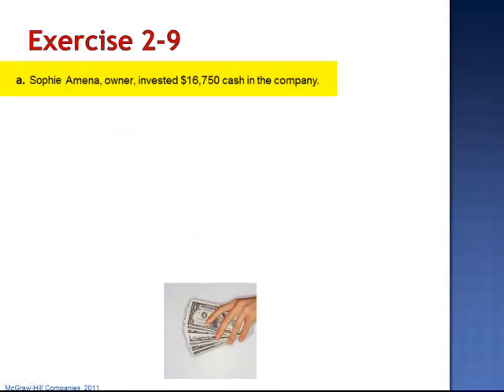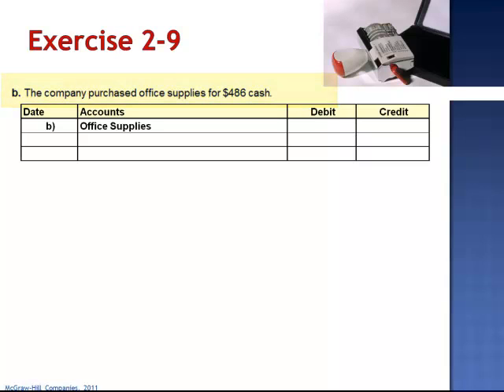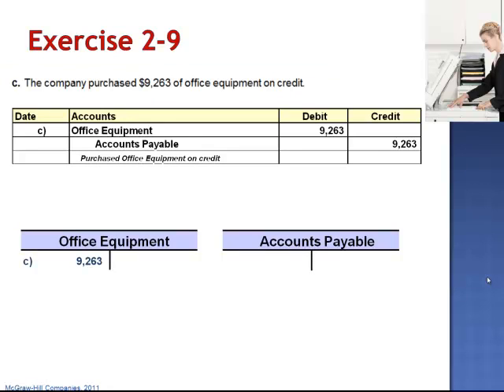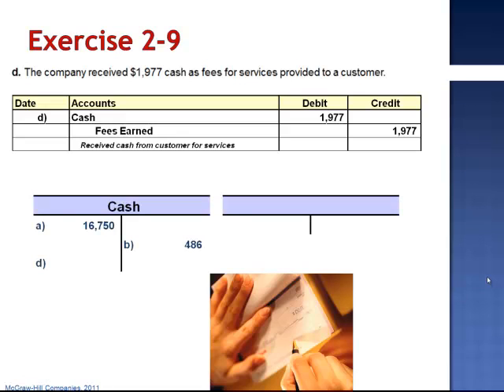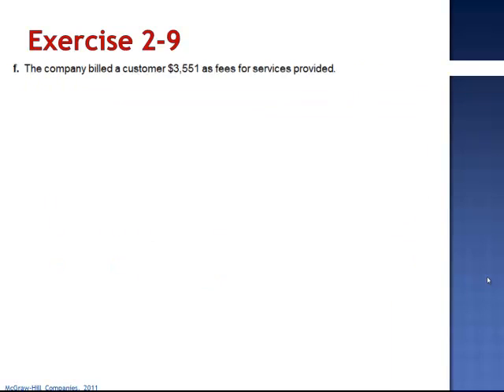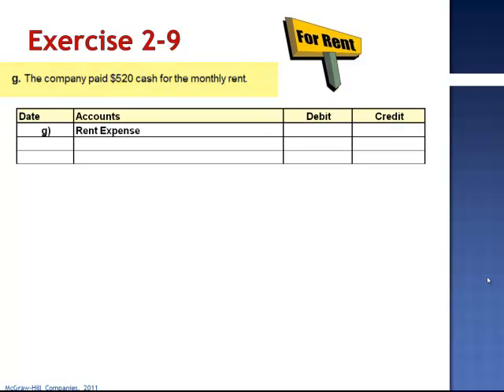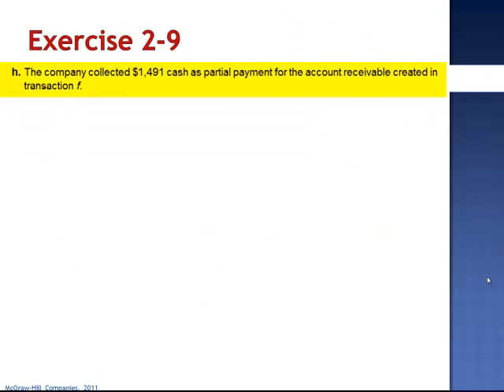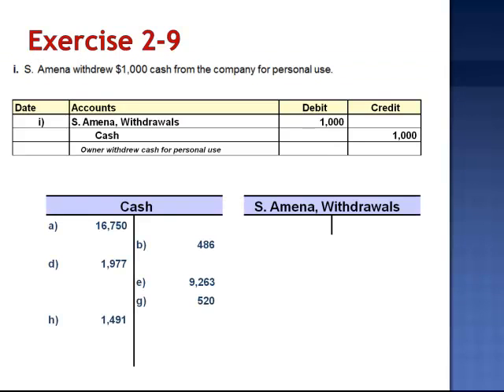Analyzing and Recording Transactions Exercise 2-9 Answers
Record the transactions below for the Amena Company by recording the debit and credit entries directly in the following T-accounts.

a. Owner invested $16,750 cash in the company
b. The company purchased office supplies for cash
C. The company purchased office equipment on credit
d. The company cash as fees for the services provided to a customers.
e. The company paid cash to settle the payable for the office equipment purchased in transaction c.
f. The company billed a customer as fees for a service provided